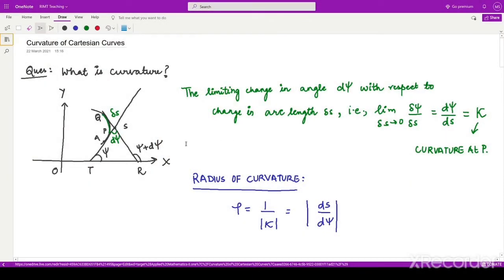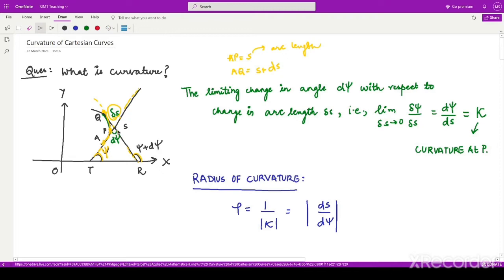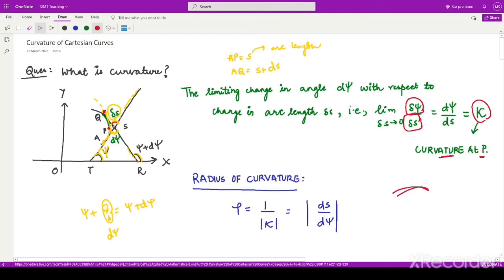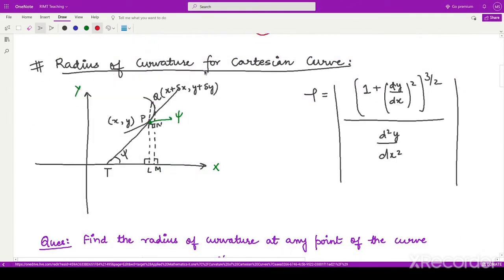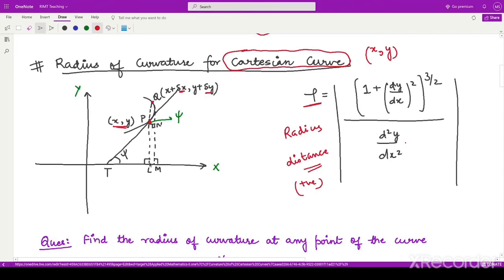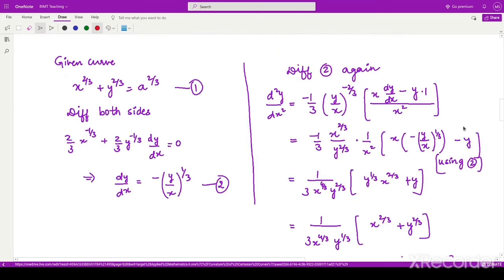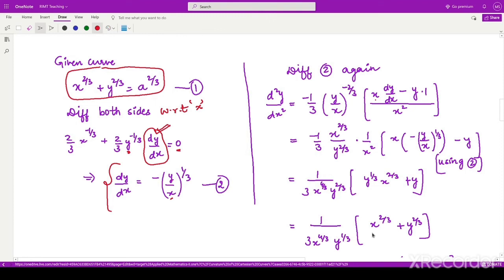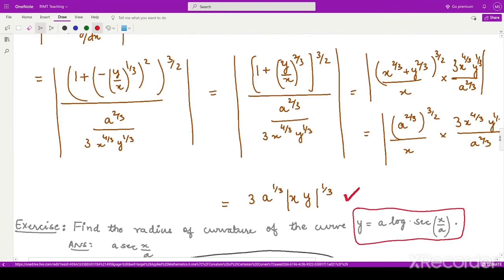#3: Curvature of cartesian curves